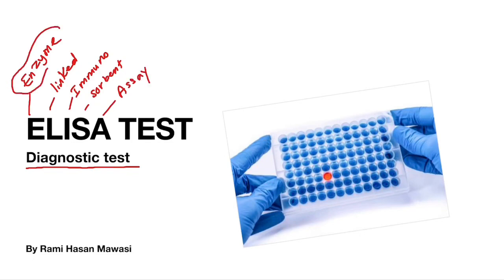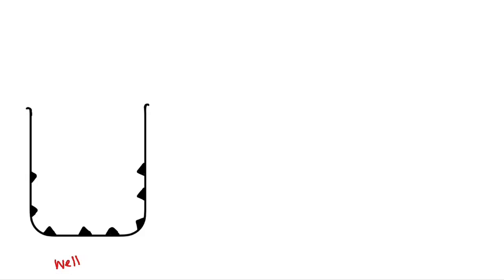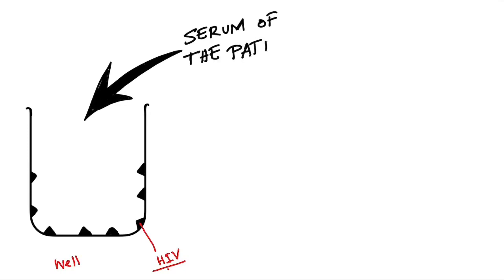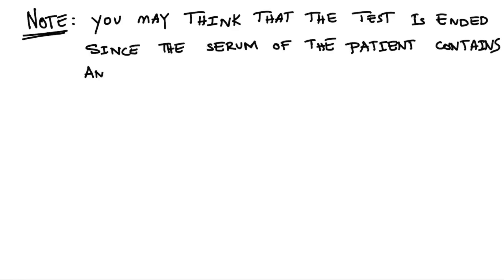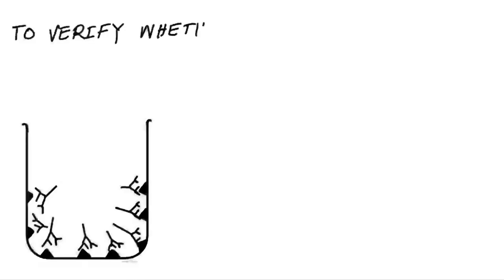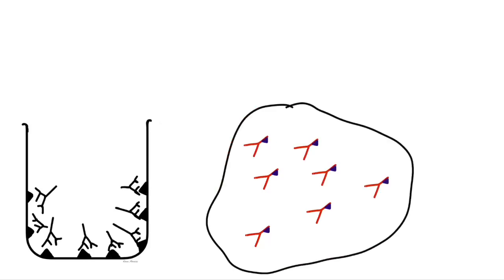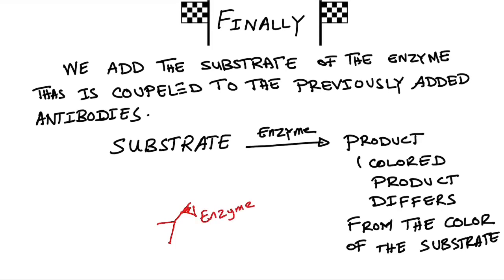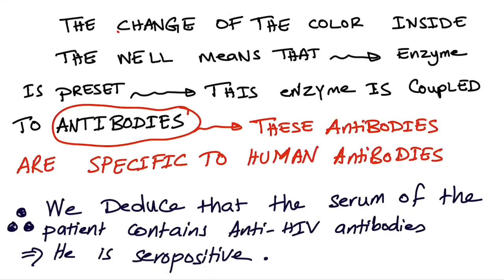ELISA TEST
Diagnostic test